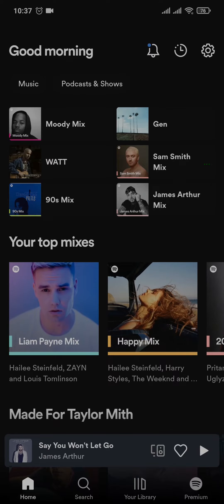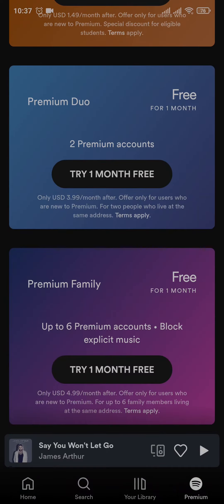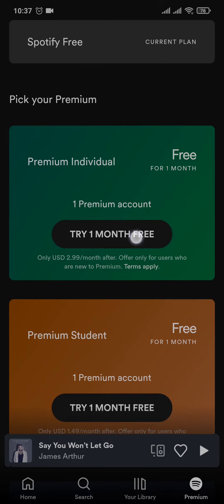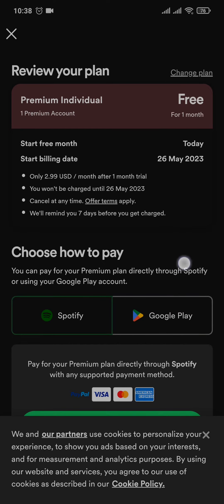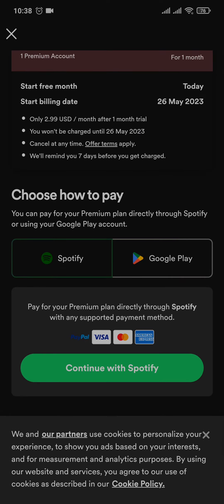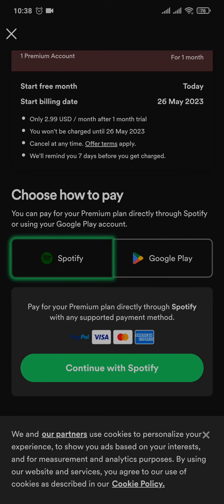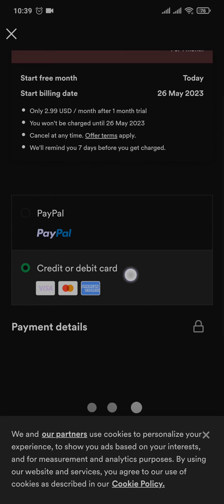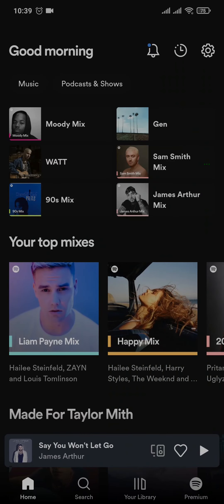How To Buy Spotify Premium 2023 (Full Guide)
This video talks about how to buy spotify premium membership. So, make sure you watch the video till the end and learn the exact steps on how to purchase spotify premium in 2023.